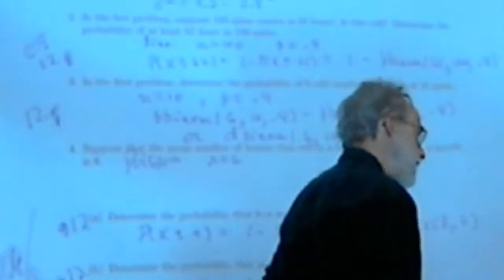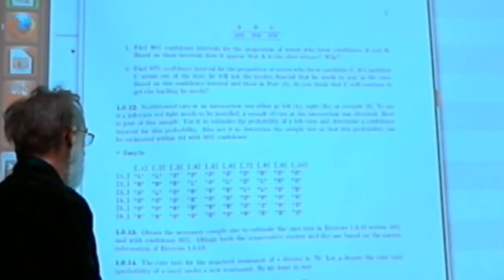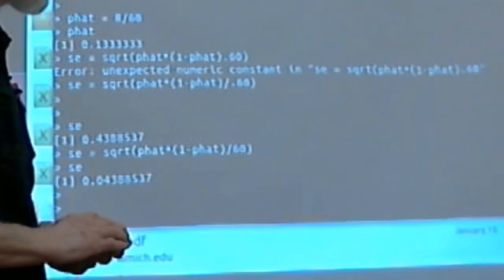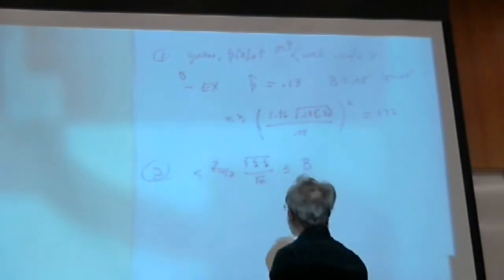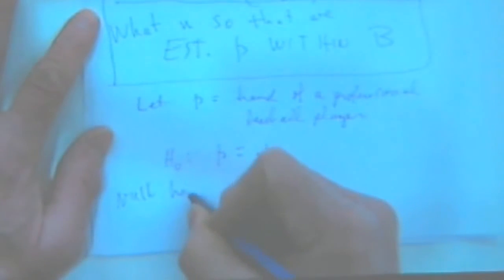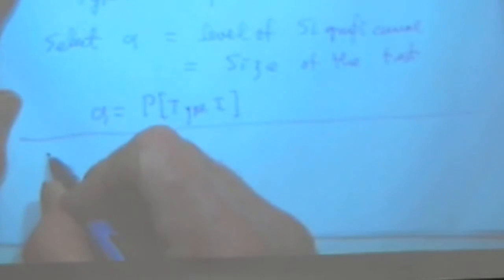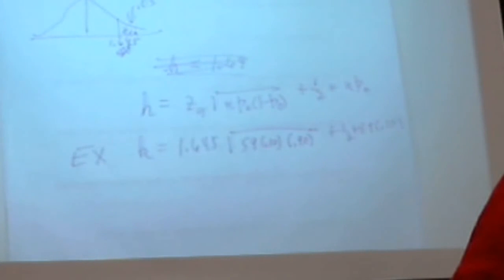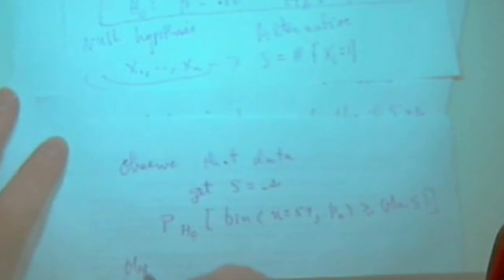Non Parametric Methods 1/24/13. Full Class Period